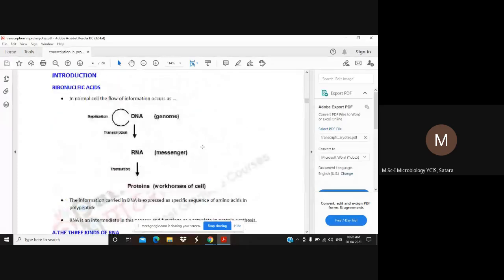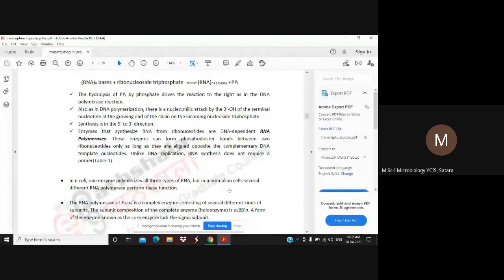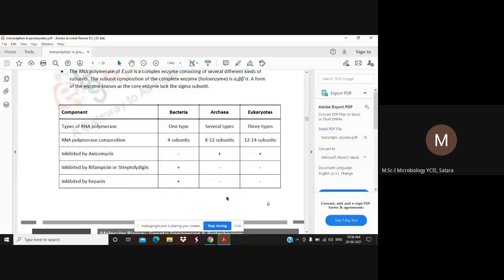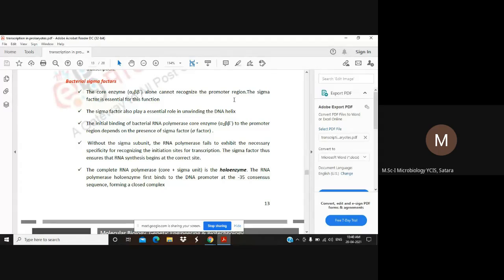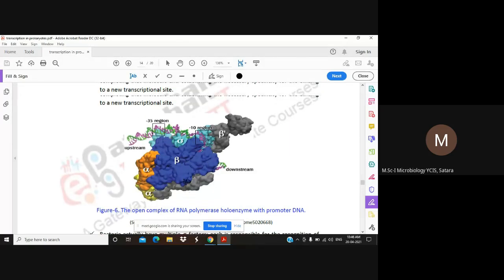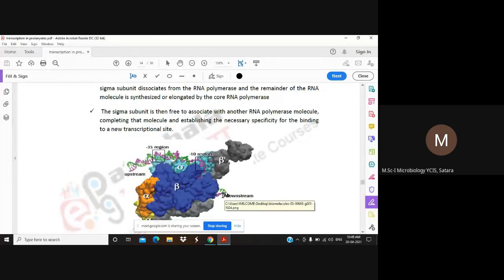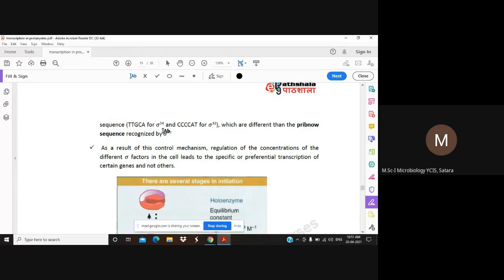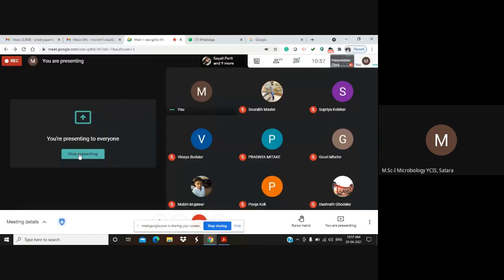oes gdhz thi 2021 04 19 at 21 53 GMT 7